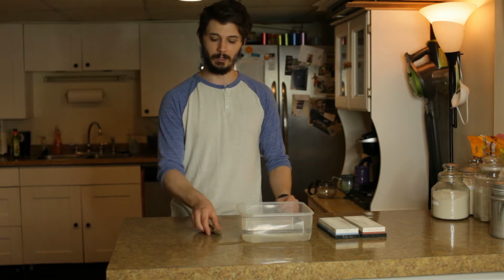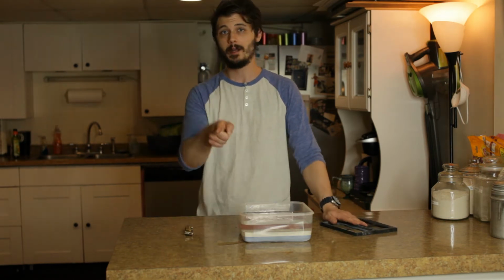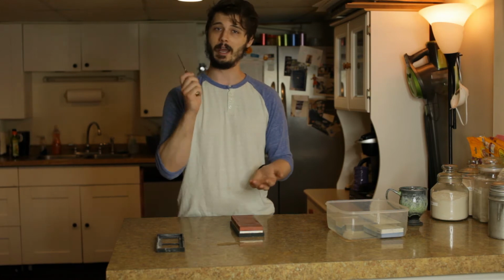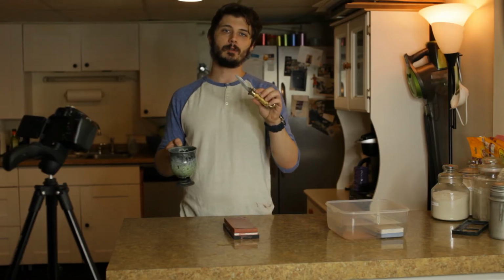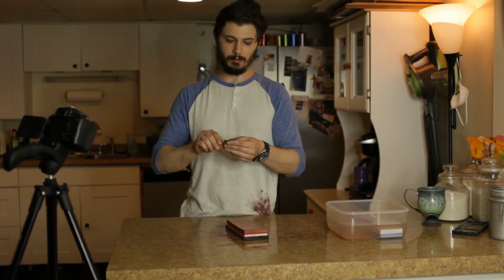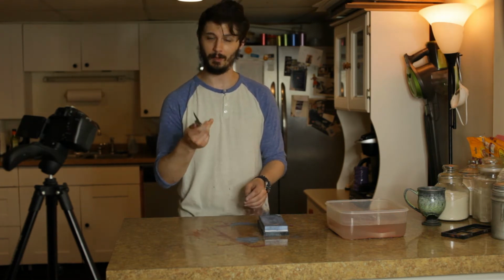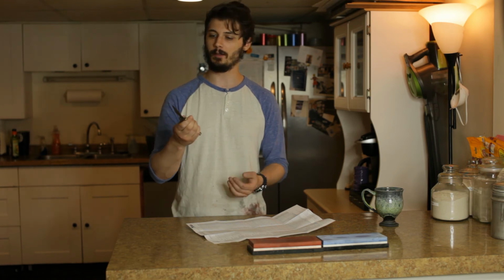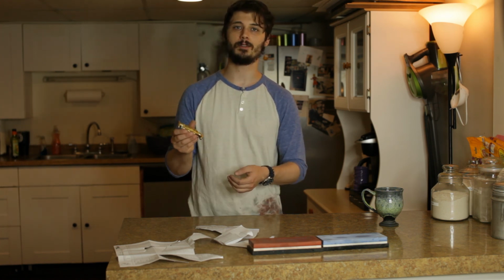Sharpening An Old Pocket Knife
I'm a beginning knife maker trying to learn as much as i can. in this video i sharpen an old pocket knife that was originally my step dads!